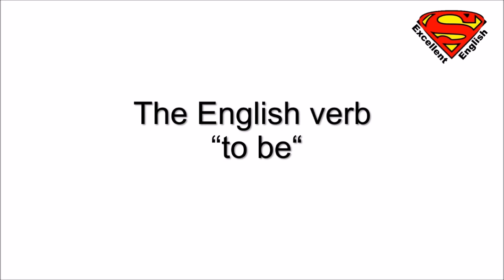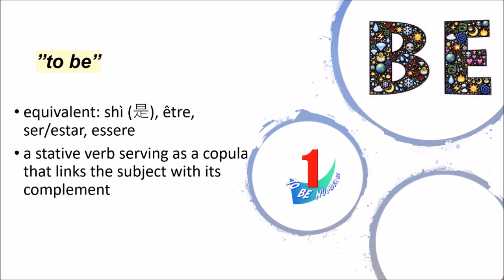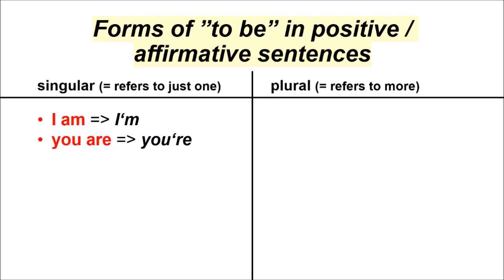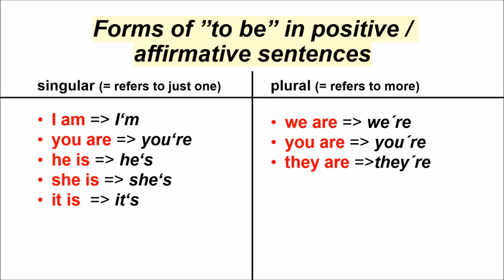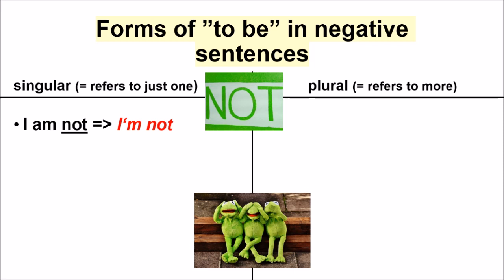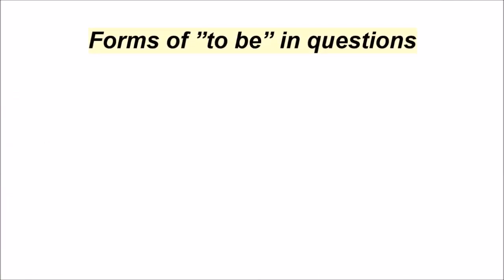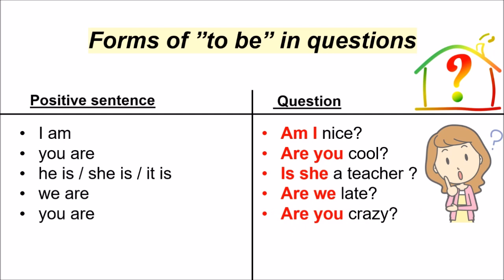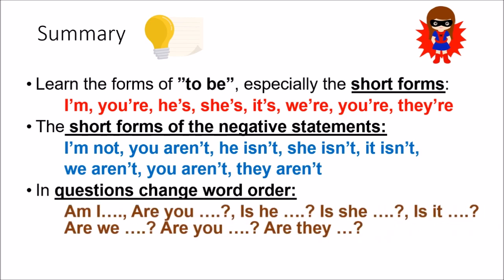Forms of the verb "to be" - homeschooling 2020 (EXCELLENT ENGLISH Course Lesson 1)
EXCELLENT ENGLISH Course Lesson 1 - Forms of to be

Workbook Green Line 5. Klasse (Bayern)
Vokabellernheft Green Line 5. Klasse (Bayern)
Workbook Blue Line 5. Klasse (Bayern)
Workbook Access 5. Klasse (Bayern)
Vokabeltaschenbuch Access 5. Klasse (Bayern)

Viel Erfolg!